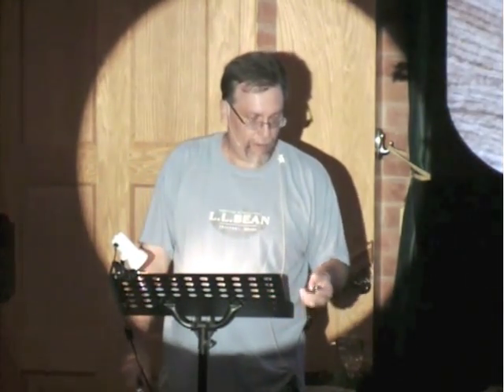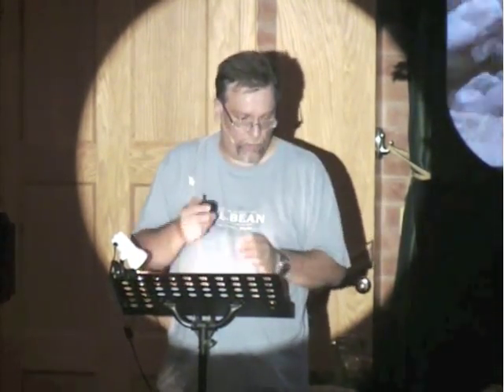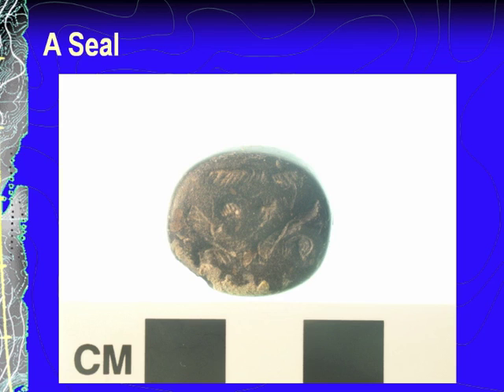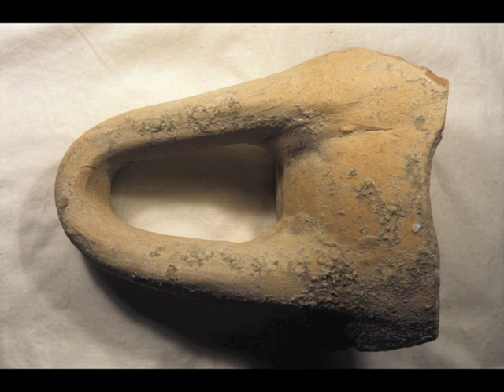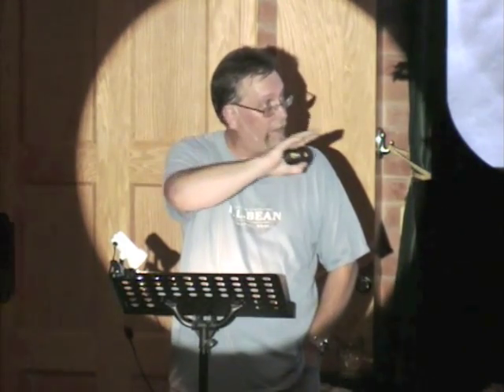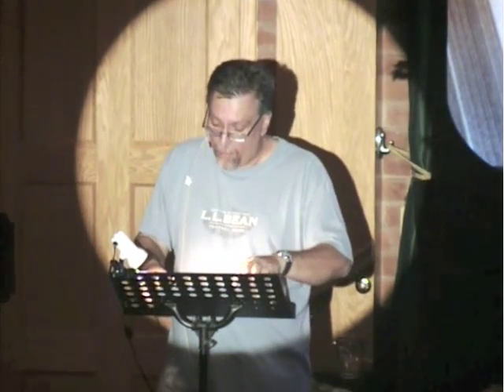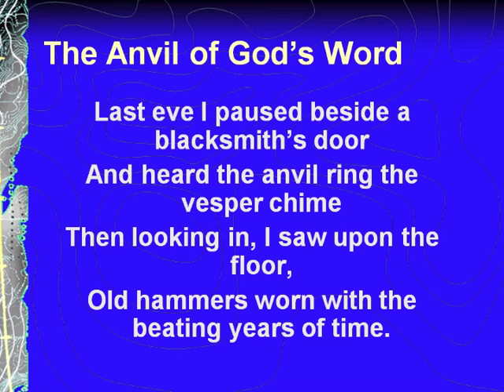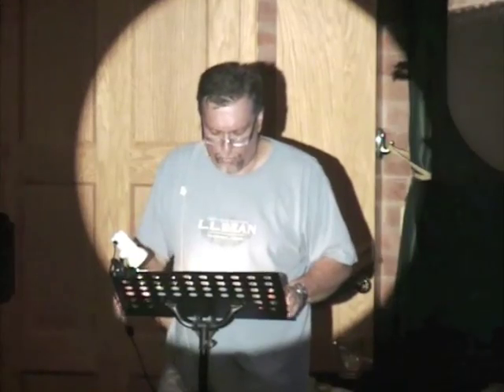The Tale of the Trowel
Tels do tell tales -- which is what Biblical archaeology is all about.  Learn about the hidden secrets uncovered in these ancient city mounds.  What do archaeological excavations tell us about the Bible and its world?  What do they reveal about the people who are mentioned in the stories of the Bible?  Is the Bible really true or is just a collection of good bedtime stories someone made up to tell their children?  This lecture will reveal how archaeology has confirmed the reliability and historicity of the Bible.